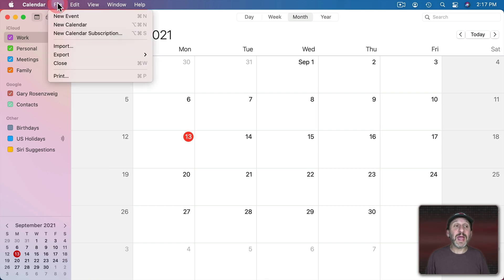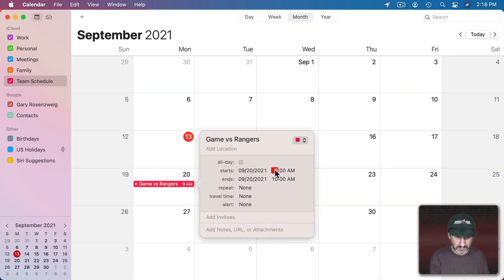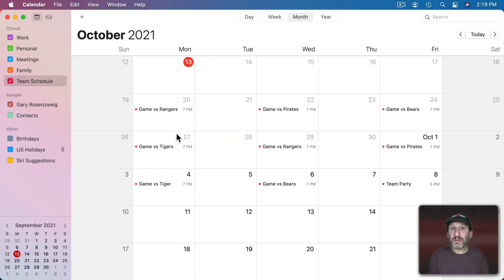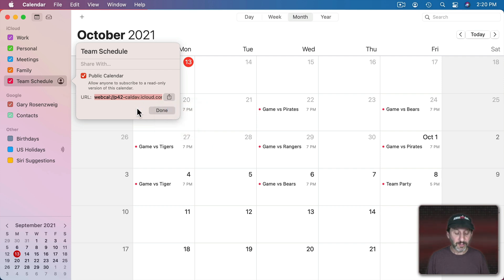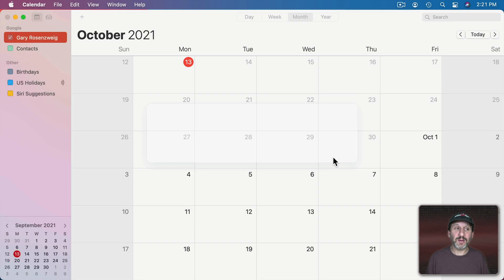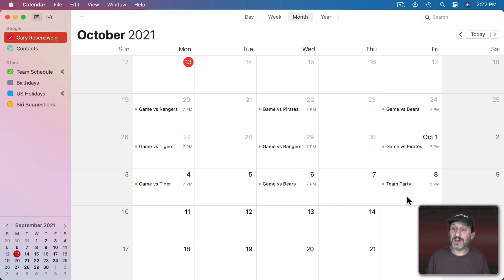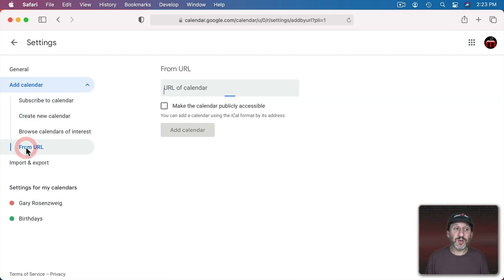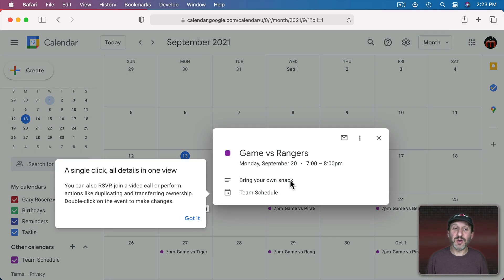How To Create and Share Public Calendars From Your Mac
You can create a calendar like a work, organization or team schedule on your Mac, and then publish it using iCloud so others can view it.